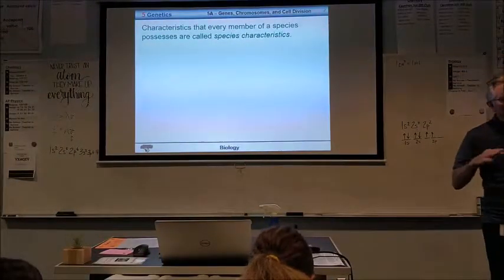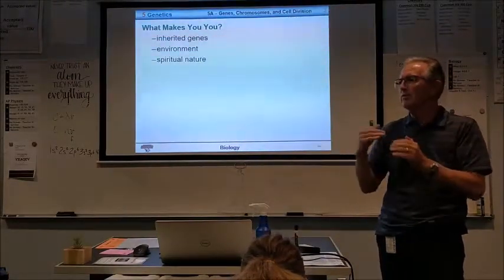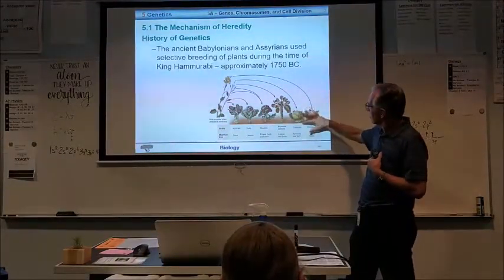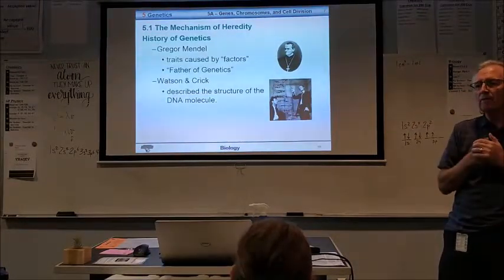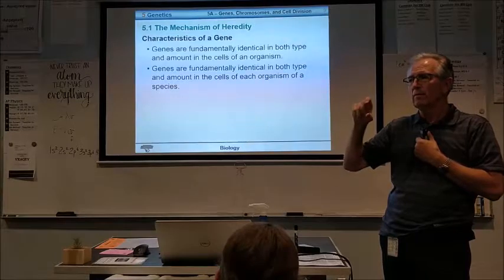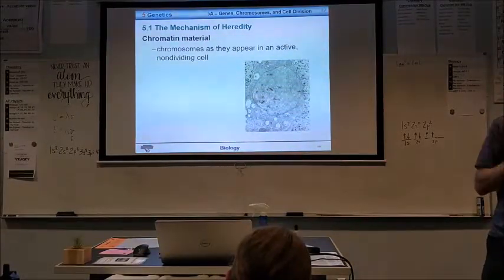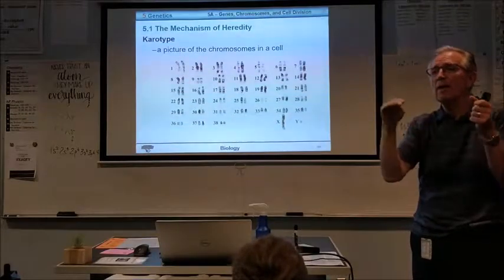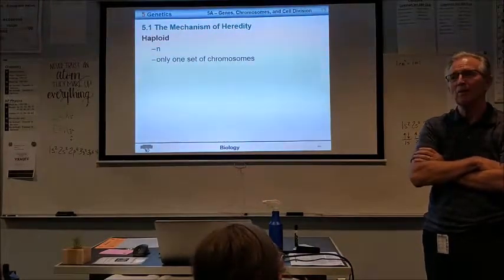Biology 10 - Chapter 5 Genetics Part 1